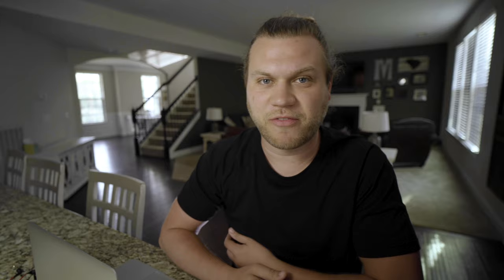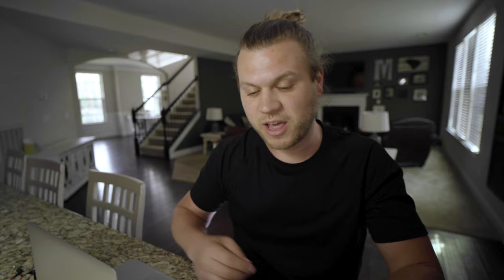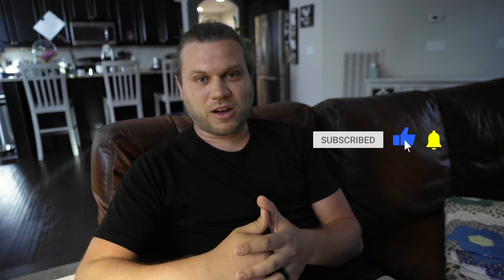How Do I LOOK BETTER on Zoom! | Video Production HACKS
Hey Guys
Today I'm talking about DIY lighting for your zoom calls, video chats, facebook live, vlogs, instagram lives, face chats, selfies, etc. Since we are all stuck in quaratine and shelter in place due to the COVID-19 Corona Virus, I see that everyone is doing zoom calls or going live on facebook or instagram and dealing with terrible light. Today I'm giving you 3 simple tips to light yourself better and get a better look when filming yourself.

First is just taking a regular clamp light, a piece of paper and creating a nice diffused light on your face. You can get a clamp light from your local hardware store like Home Depot or Lowes Home Improvement. A piece of printer paper to diffuse it and some tape to hold it on. This will help you shape light and shape your face. Also turning the lights off in your house and using a day balanced light bulb to match the natural light coming from your windows. You may also have a clamp lamp in your office or your kids room. This works as well. Setting it up at an insteresting angle to get leading lines is also a great way to get a more dynamic shot and a more engaging shot.

The second option is to sit next to a window. Using natural light to light and shape your face is probably your easiest option in DIY Lighting. Your best bet is to have the window at a 45 degree or 90 degree angle from you. You can have it directly in front of you and behind the camera but you will get a very flat look. But its a viable option

The third option is to use a lamp to light you. This will give a cinematic look and is based for a warm look when you're talking to a loved one over skype or facebook live or zoom call or facetime at night. Just sit on your couch or a chair next to a lamp and have the lamp as close to you as possible.

And that's it 3 easy ways to get DIY lighting for your videos! I hope this helped!